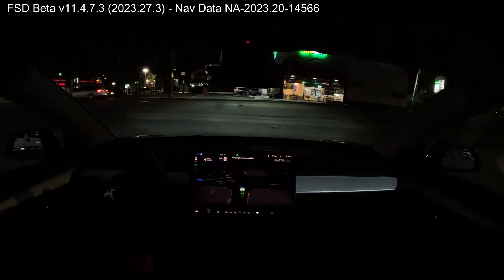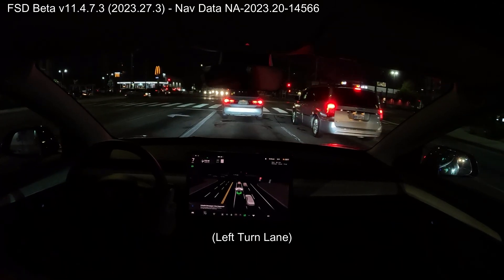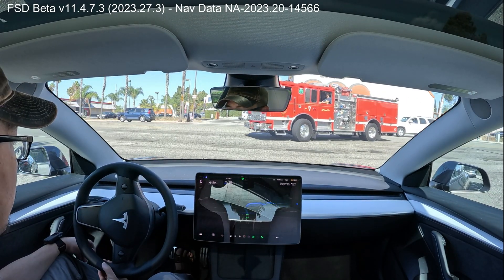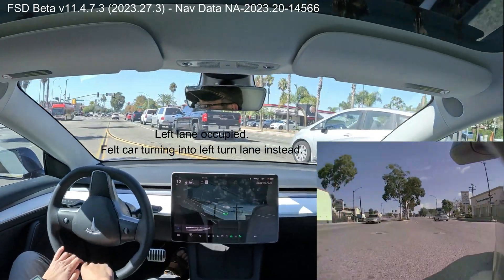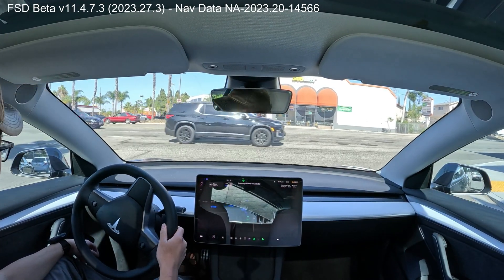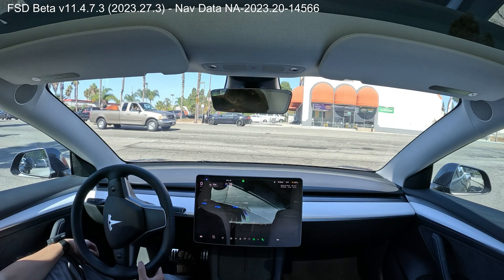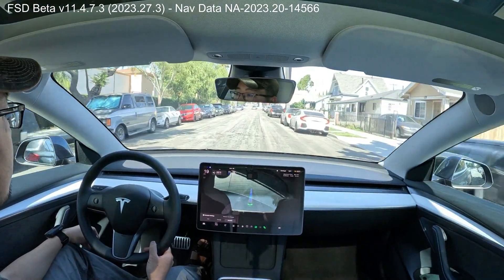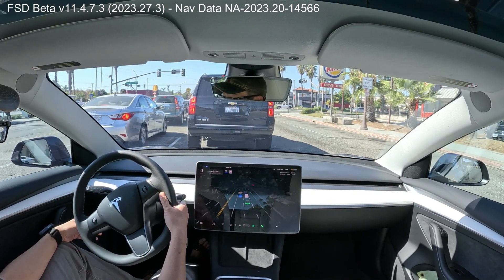FSD Beta v11.4.7.3 fails this unprotected left turn! (sort of)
An unprotected left turn on  Full Self Driving Beta v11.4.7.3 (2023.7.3) in my Model 3. The video is best viewed with Full Screen.

Profile: Assertive
Minimal Lane Changes: Off

This cross street is highly trafficked and dynamic. However, it has no median. The conditions of traffic will vary as you'll see with each attempt.

In this short video, I highlight some points of behavior that FSD can improve upon and some context for this scenario:

@1:36 - FSD should cross the gap to then select a different lane of entry rather than the furthest left lane, which is fully occupied.

@2:20 - The car slowly maneuvers and changes lanes into the middle lane, rather than making a wider turn into that middle lane from the beginning.

From 3:28 to 3:37 - I disengaged due to my disagreement of the timing of the turn. It should only turn when the odds of being side-swiped or being rear-ended are minimal to zero. With the rapidly approaching red vehicle from behind, I did not feel comfortable. Nonetheless, it was a safe turn, all things considered.

The "Full Self Driving (FSD) Beta" feature is activated when, on the left side of the screen, the small steering wheel icon is blue AND there is a thick blue line in front of the vehicle. You will not see it if disengaged. "Full-Self Driving" is not the standard Tesla Autopilot feature but will involve all of Autopilot's capabilities (lane-keeping, auto-steering, and traffic aware cruise control).